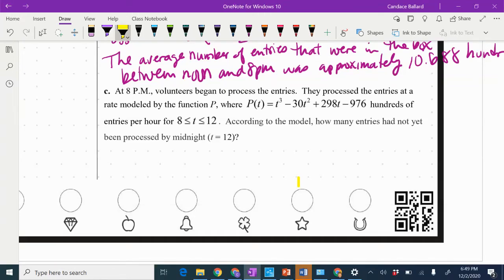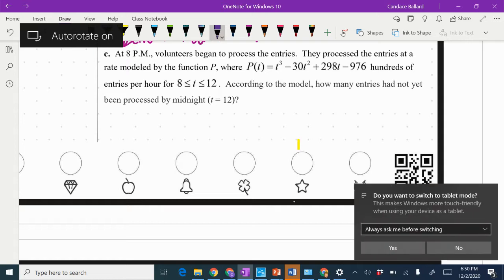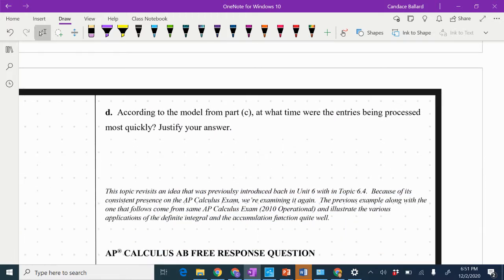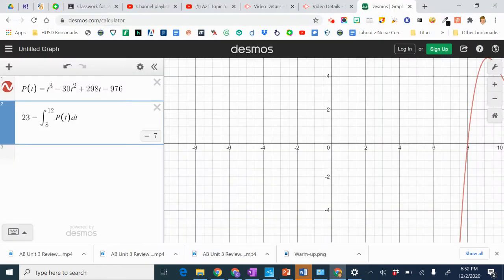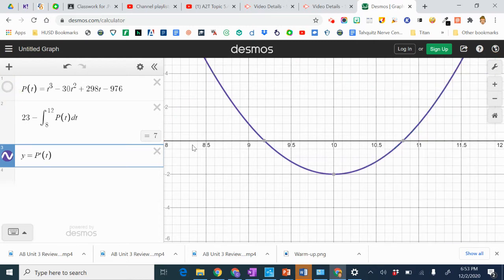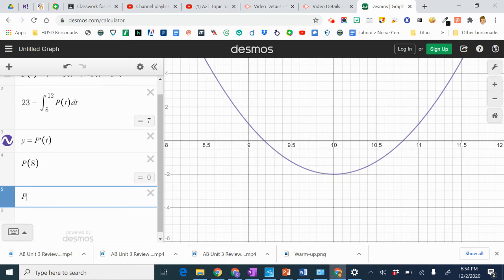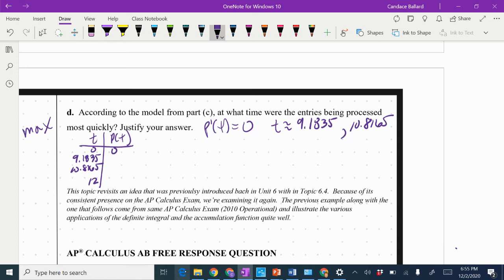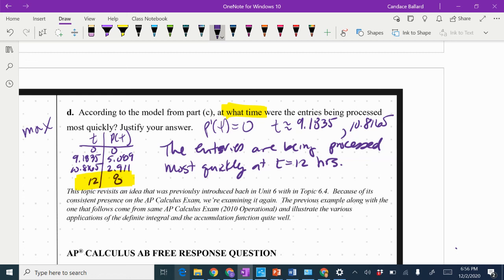Calculus 8.3 Example 1 c & d